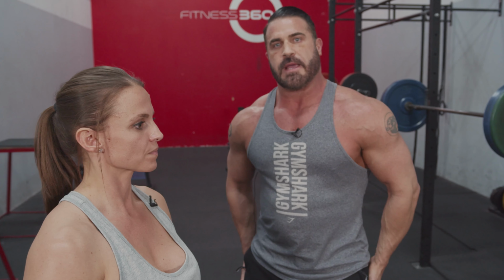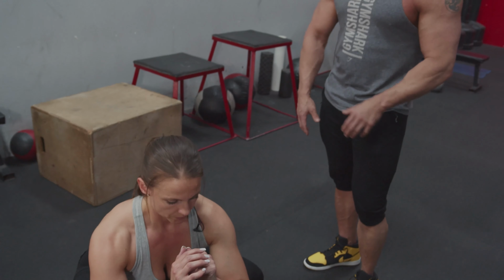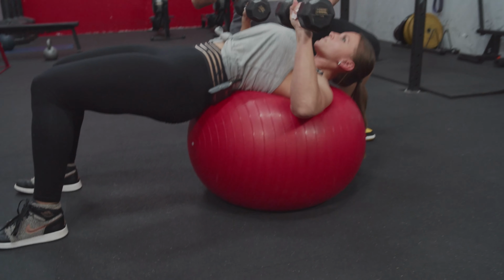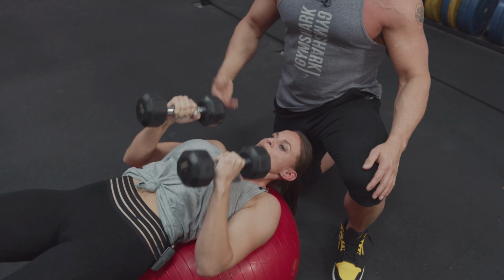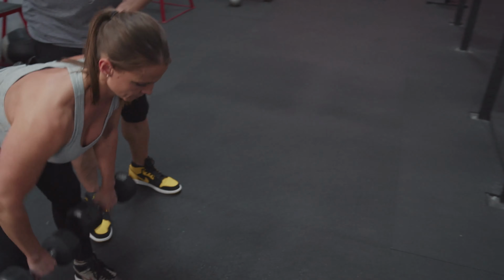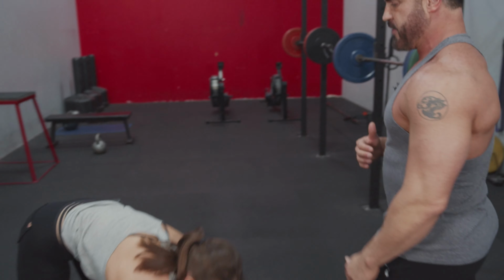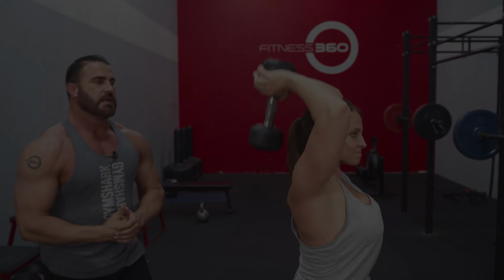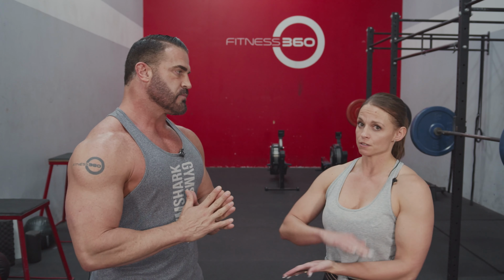No Gym Required Full Body Workout - Fitness 360 TV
Join champion bodybuilders Kevin White & Alexis Davis as they share their full body workout using only a set of dumbbells and a stability ball. Whether you are at a hotel, on the road, or simply want to workout at home this is the ultimate workout to tone and build muscle when the gym is out of reach.
Squats - 0:35
Lunges - 3:38
Chest - 5:32
Back - 8:33
Shoulders - 11:53
Arms - 13:36
Overview & Tips - 16:19